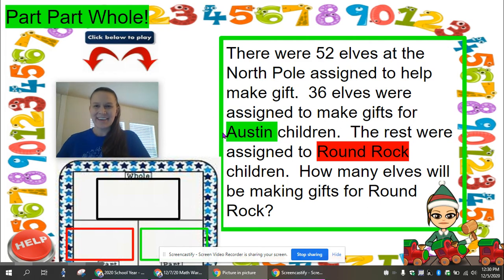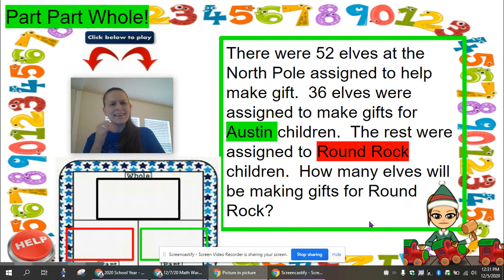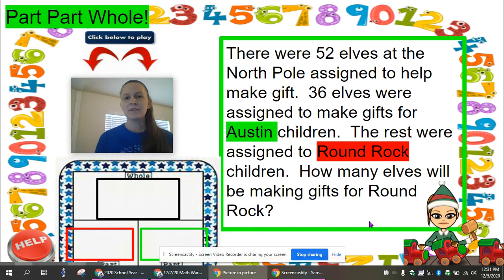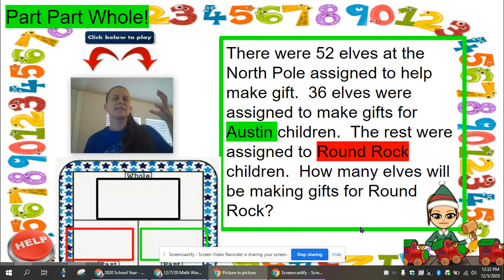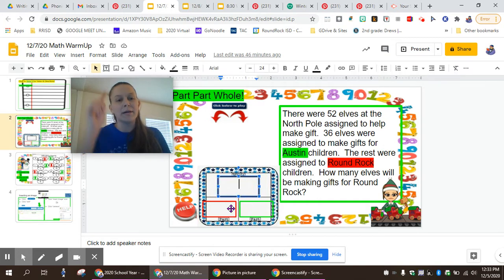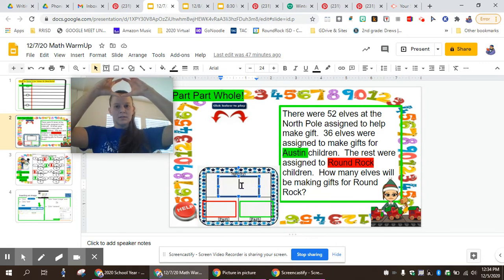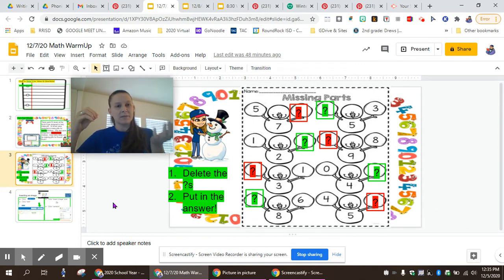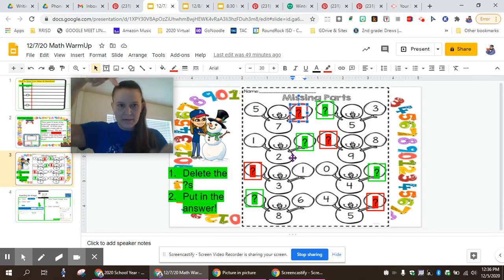Dec. 7 Math Warm Ups (Missing Part Prob)